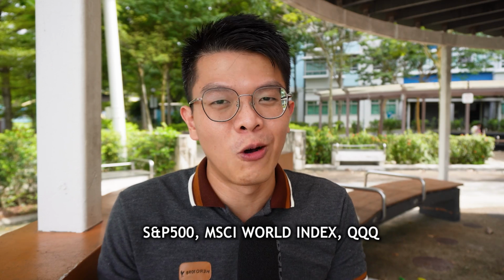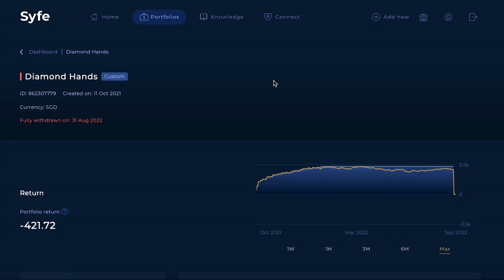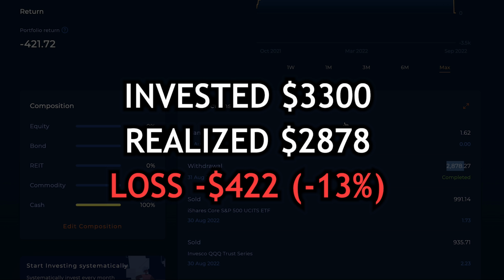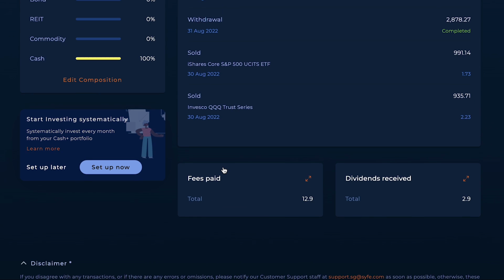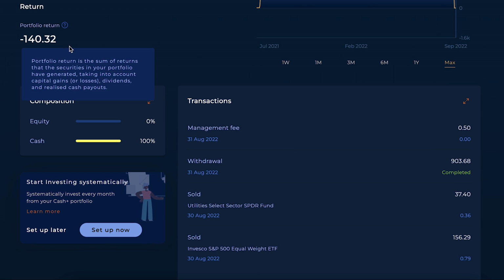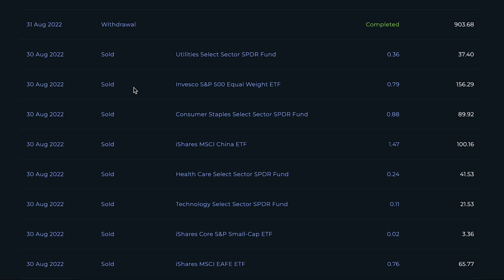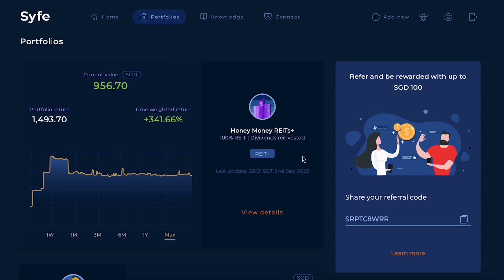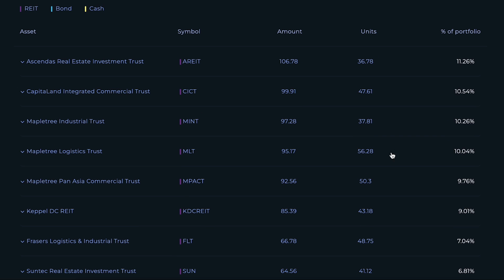Why I SOLD my Syfe Portfolio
CREDIT CARDS & PAYMENT APPS:
💳 CardUp Use WAIKITC316 to get S$30 off the CardUp fee for first payment

Syfe Wealth
- Sold off Select Custom & Equity 100
- Too repetitive compared to my own ETF investments
- 0.65% p.a. management fee is quite expensive for cash investments
- Keeping REIT+ as it is a unique product, also track Syfe REIT management performance
Wealth walkthrough

Syfe Trade
- Continue DCA $1000 SGD (USD 720) per month
- 2 orders of QQQM every two weeks
Trade Walkthrough

Not giving up on investing yet, just optimising my portfolio allocation